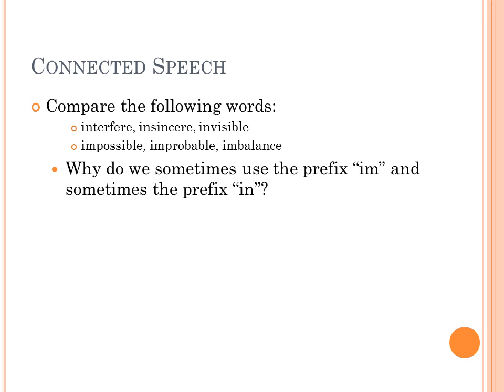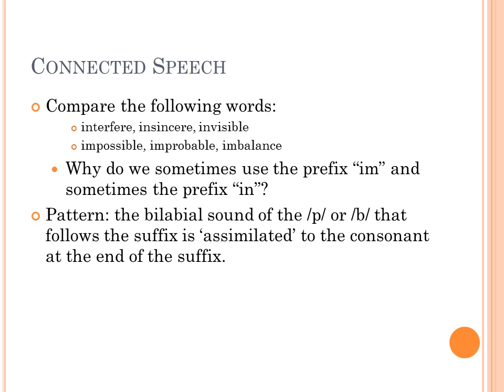Connected Speech 1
Connected Speech